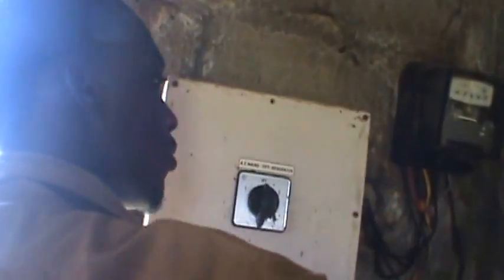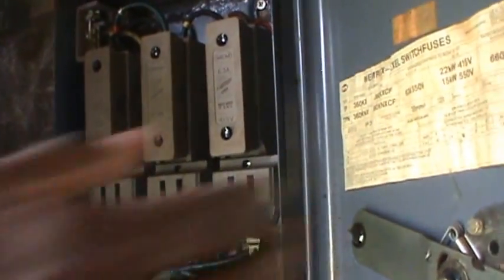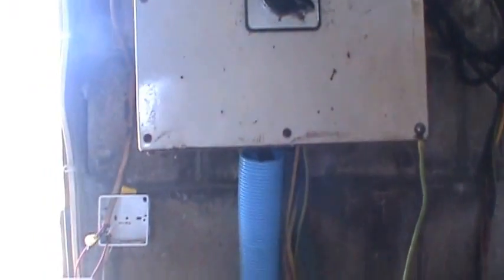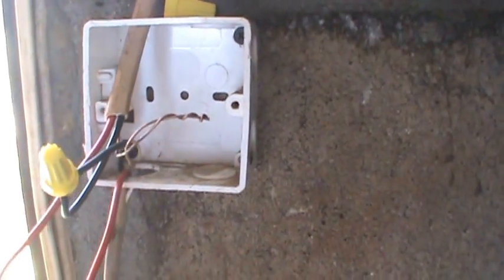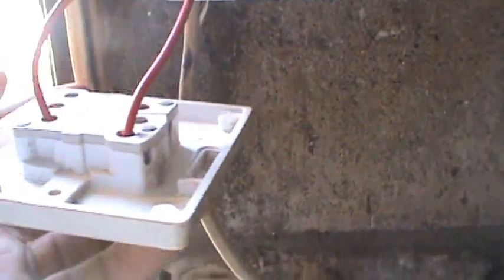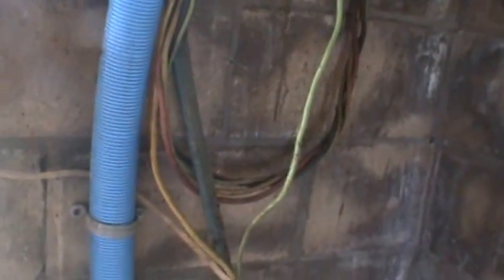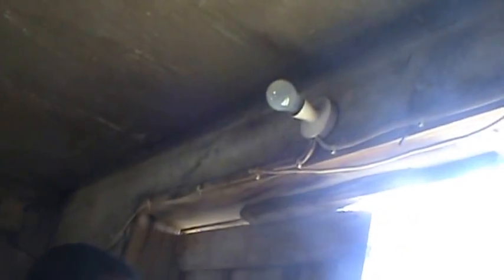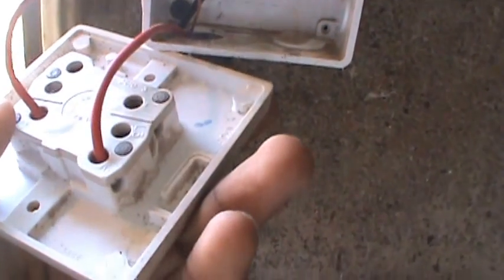Wiring a Single Way Switch using a Double Pole Switch.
Just on the Job and decided to Take this video Of how to wire a Single way Switch. I used a Double Pole Switch because I didnt had a Single way switch so I wired one side of the Double Pole Switch only to energize the Light.